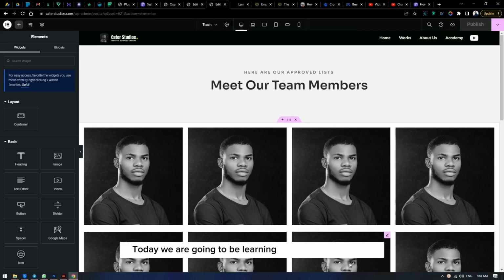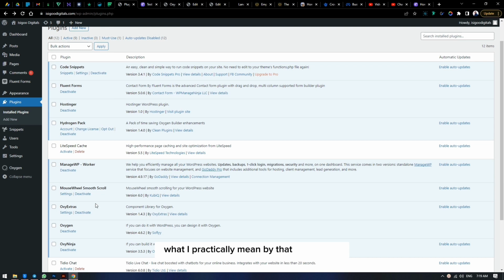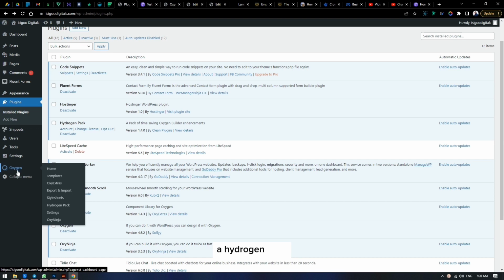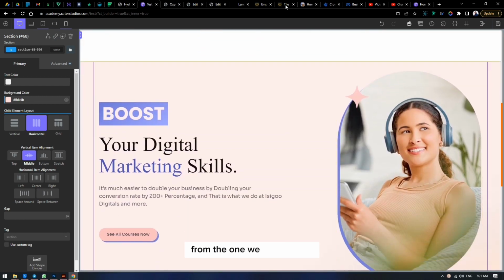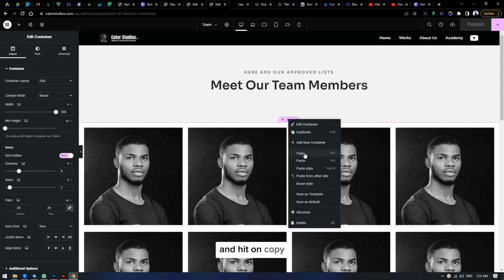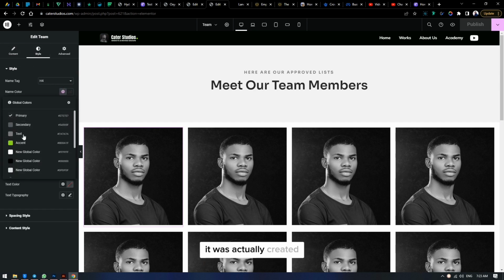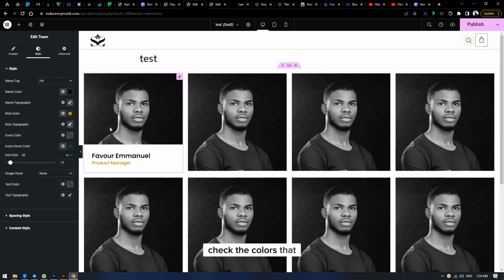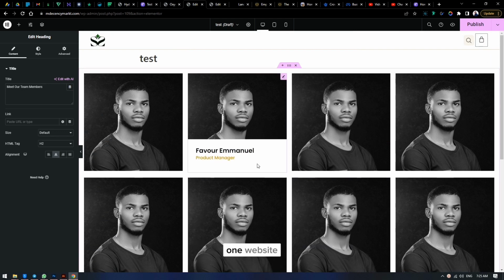How to Copy Website from one Domain name to another — Design Academy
Today we will learn how to copy a website from one domain to another with either Oxygen and elementor page builder.

To see more website projects We have completed Here:
zaap.bio/CaterGraphix